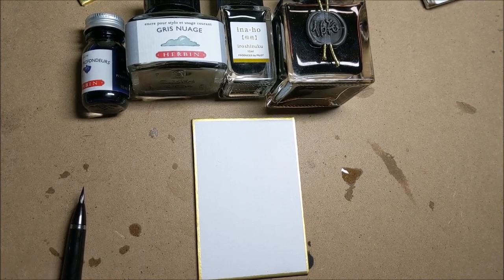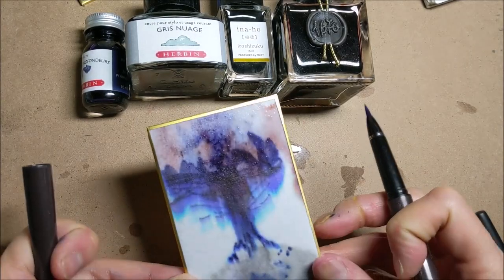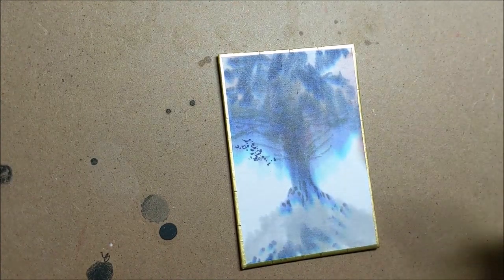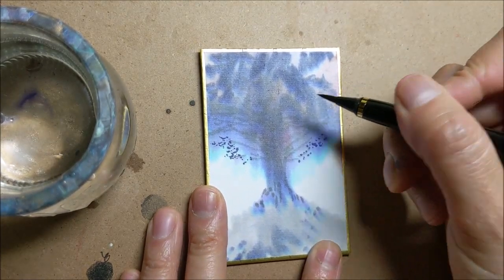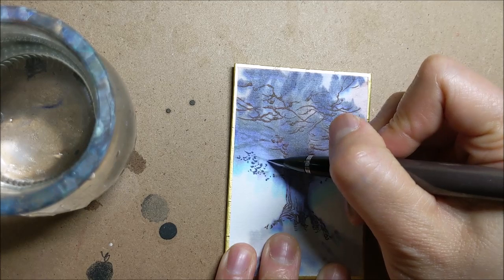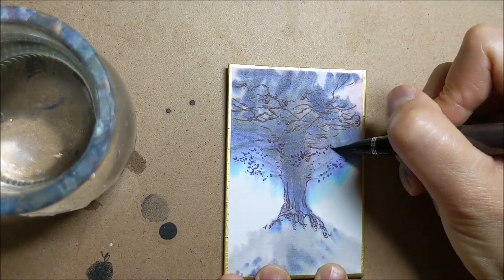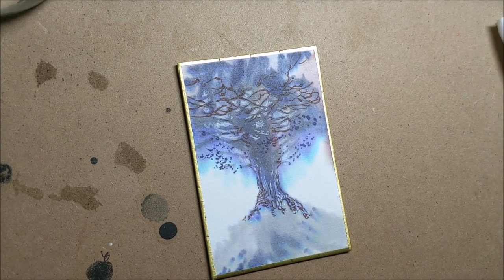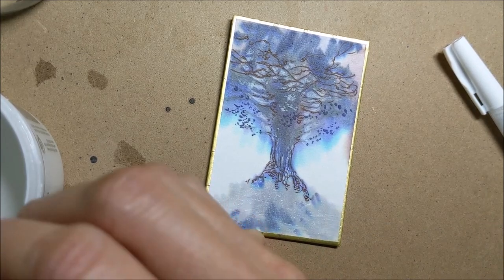The Inky Blues: More Trees (And a fox!) (Part 6)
To get access to my videos when they first come out, please check out my subscription feed at

Also lots of behind the scenes, walkthroughs, peeks at my studio, and live-chats. If you'd like to be a part of it, come take a look!

The tools and materials used in this demo are:

Watercolor Brushes, round, size 0, 4, 10
Kuretake Fountain Brush Pen no 8., no. 13., no. 50
Kuretake White Brush Pen
Pilot Hi-tec-C Black Gel Pen

The Inks:
J. Herbin
  - Gris Nuage
  - Bleu Des Profondeurs
  - Anniversary Caroube de Chypre
Ina-ho
  - Rice Ear (ochre)

Also:
2.5x3.5" Shikishi Boards
Daniel Smith Clear Watercolor Ground